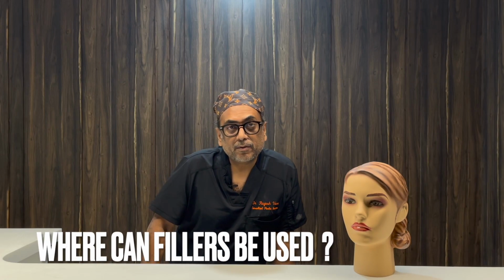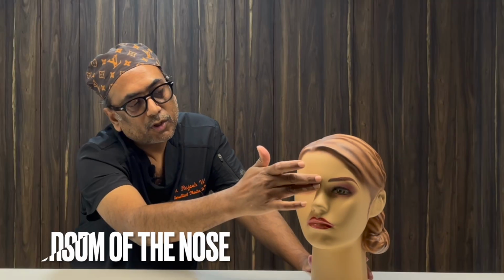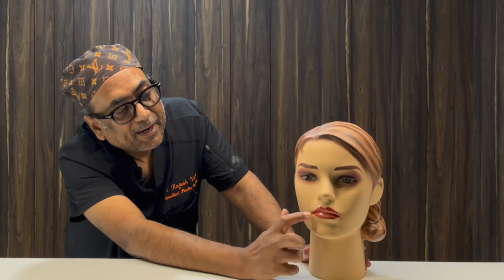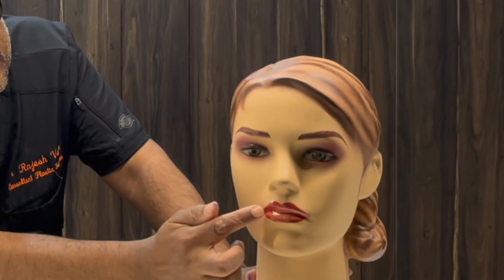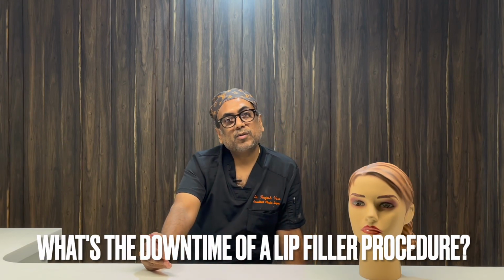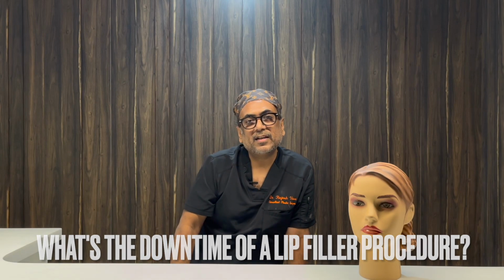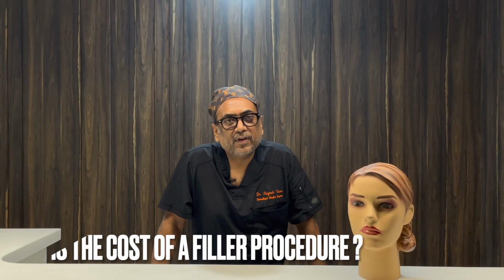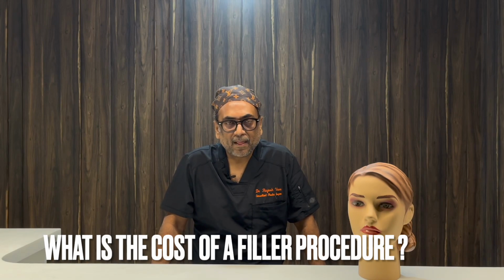Fillers or Botox? Which treatment to opt for ? Hear from Dr. Rajesh Vasu, Plastic Surgeon, Hyderabad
DR. RAJESH VASU, Plastic, Aesthetics and Reconstructive Surgeon in Hyderabad.

With over 22 Years Of experience in Plastic & Aesthetic Surgery. His aesthetic sense and attention to the minutest details made Cosmetic Surgery a natural choice for his skills. His art and attention to detail ensure excellent results with complete patient satisfaction.

0:00 - Fillers and Botox
0:28 - Fillers materials
0:58 - Where are fillers can be used on the face?
2:17 -  How long do fillers last?
2:39 -  Common side effects of fillers & how to care for them?
3:29 -  Botox or Fillers? Which one to choose?
4:18 - How long does the procedure take? What is the downtime for fillers treatment?
5:08 - Advancements in Fillers
5:40 -  Can fillers be reversed?
6:17 -  Fillers are also boosters for skin rejuvenation
7:11 - Post Care instructions for filler treatments
8:19 - Cost of filler treatments